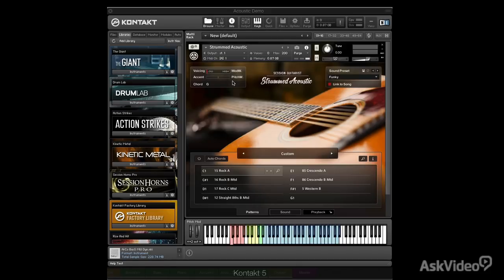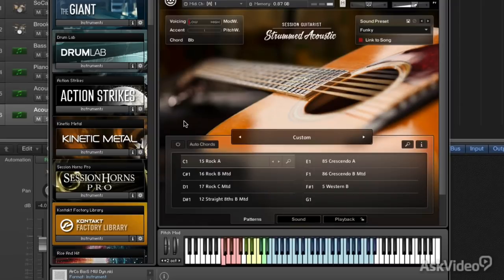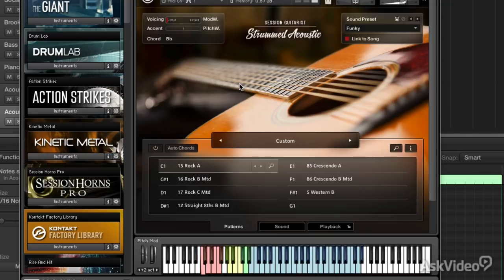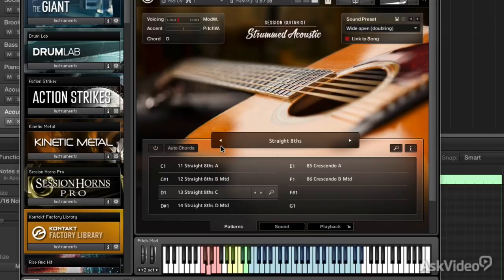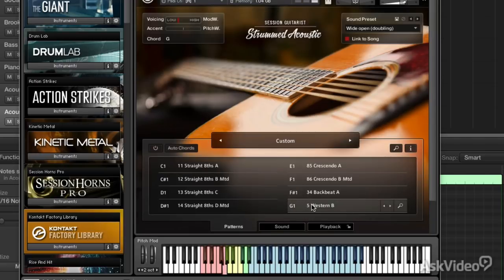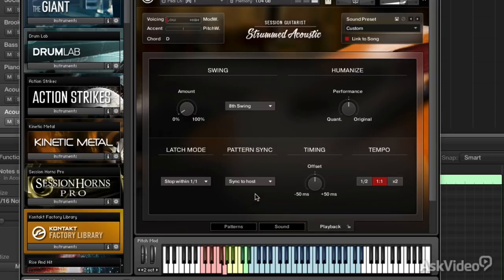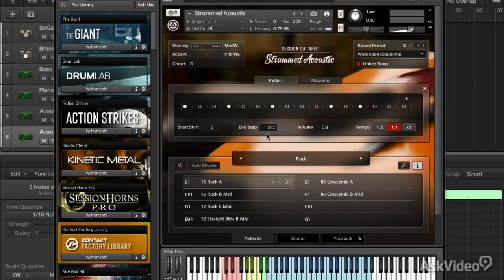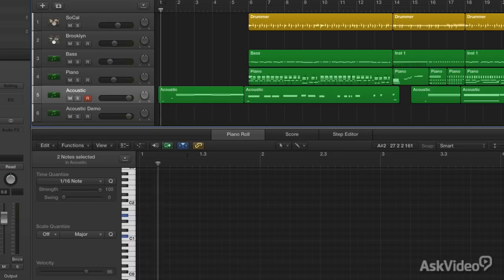Session Guitarist - Strummed Acoustic Tutorial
Take an overview of SESSION GUITARIST - STRUMMED ACOUSTIC, the latest instrument from Native Instruments in this tutorial video made by Matt Vernacoro.